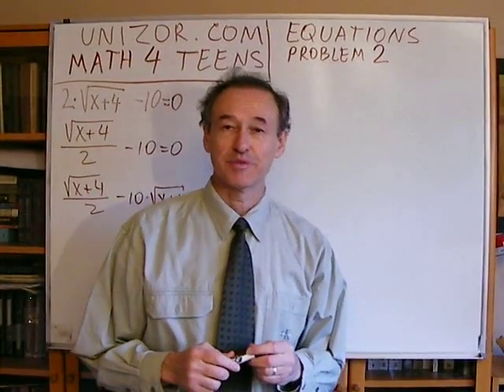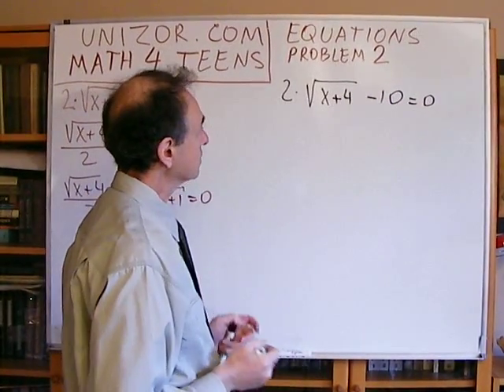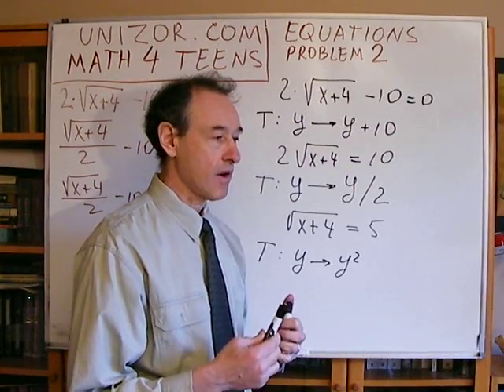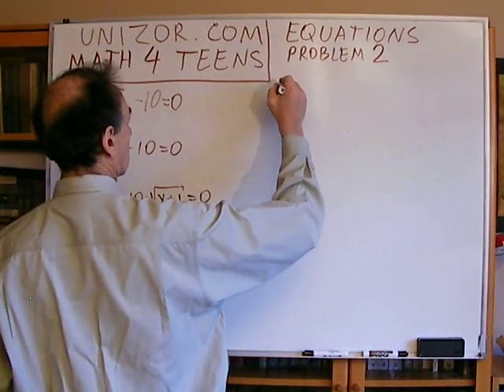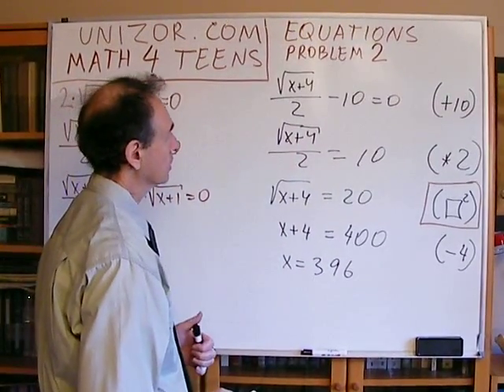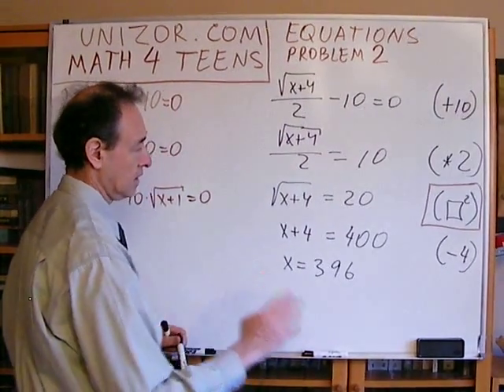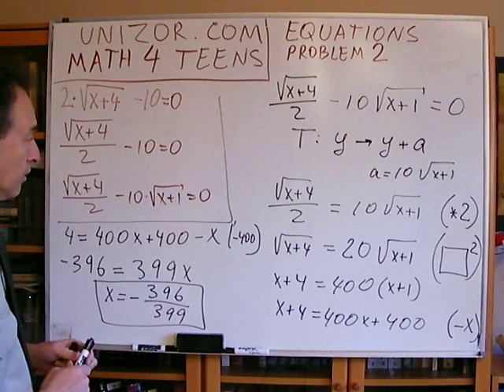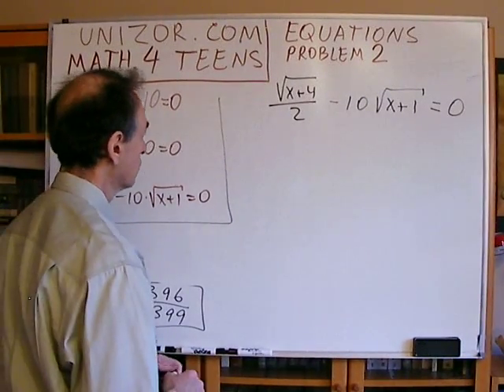Unizor - Algebra - Equations - Problem 2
Cautiously using invariant and not invariant transformations, solve equations:
2*√(X + 4) - 10 = 0;
(√(X + 4))/2 - 10 = 0;
(√(X + 4))/2 - 10*√(X + 1) = 0;

Note: Transformation T(X): X → X^2 is not invariant and in some cases can add wrong solutions to an original equation. It cannot loose real solutions, however. So, it is admissible to use it but every solution of a transformed equation must be checked against an original one.